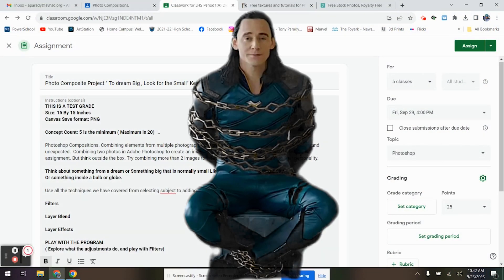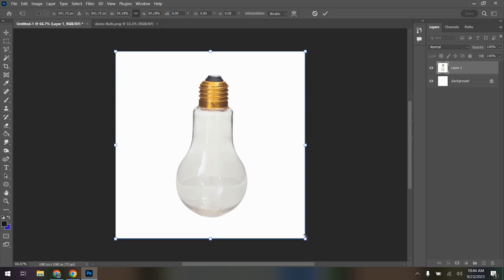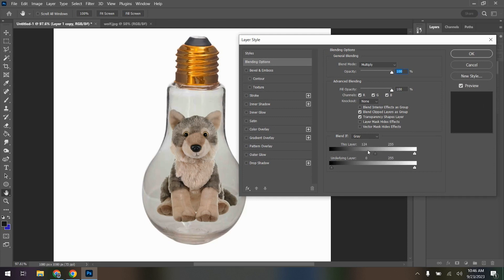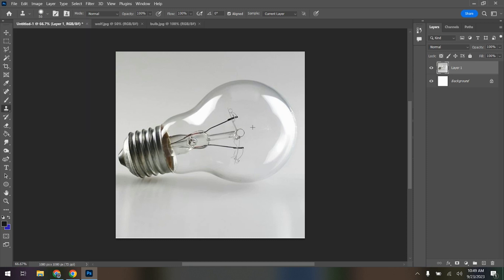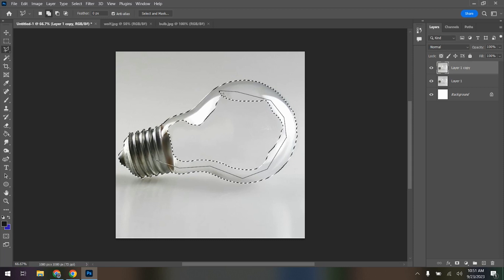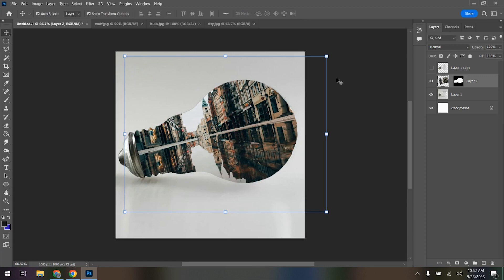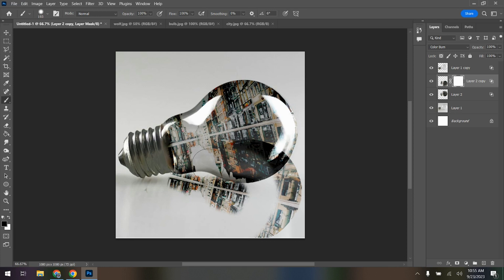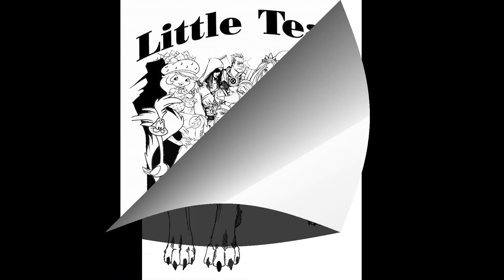Photoshop "How to use Layer Blend, Filters, and Content-Aware Fill"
This is actually a very easy process once you have some basics in Photoshop